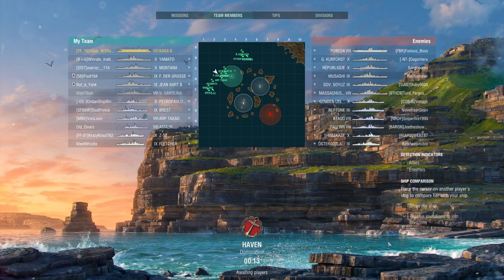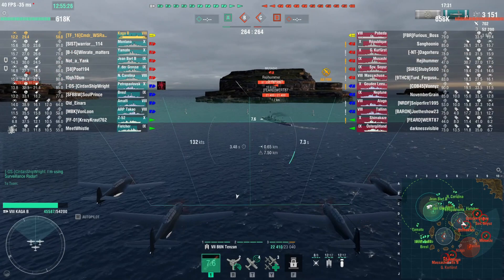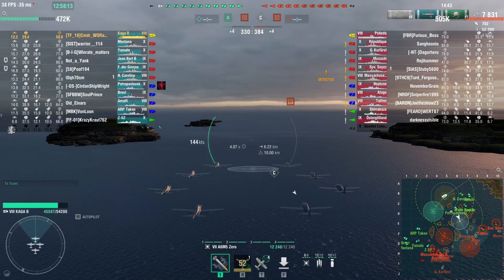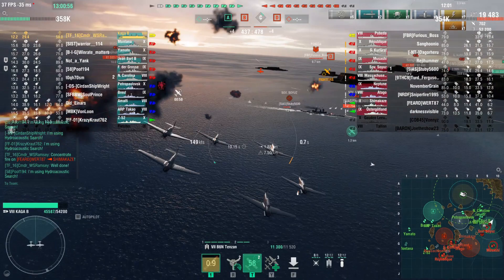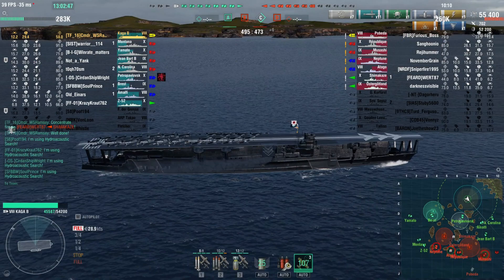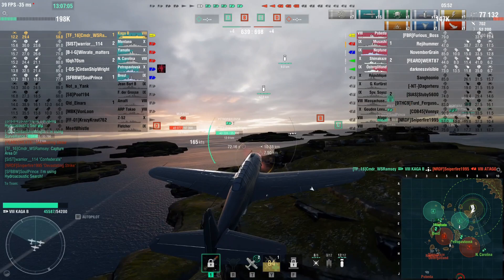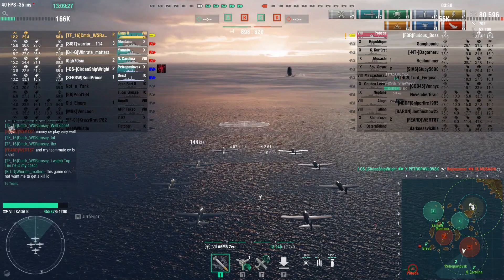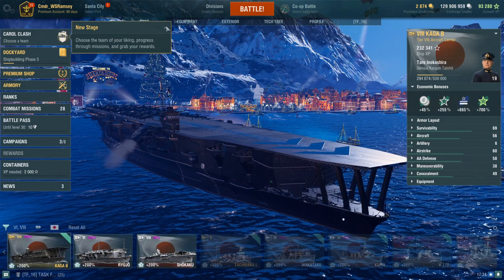IJN T8 Kaga in T10 Battle to the End, Surprise Ending Hail Mary Shot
Using the Kaga's torpedo planes is a joy and you get plenty of them!  Using Top Tier Tactics i try to improve my CV play.  Note i made an audio mistake at the 2nd torp drop on the Shima DD (i did not get a 2nd hit until my 3rd drop).